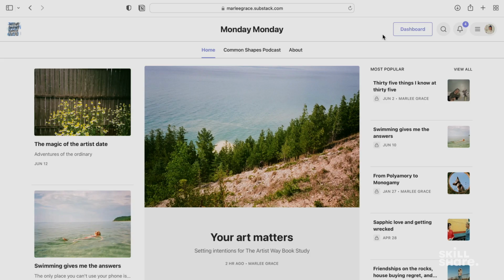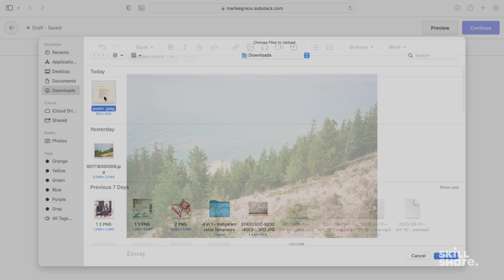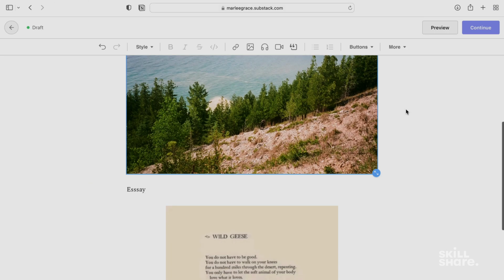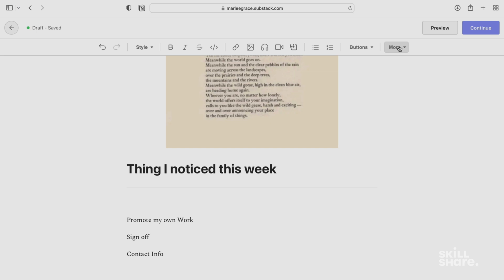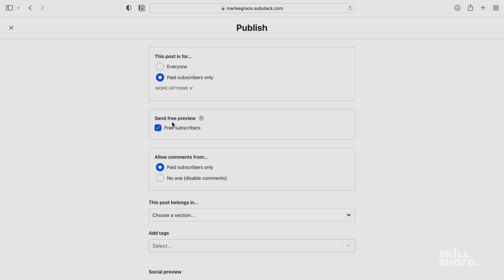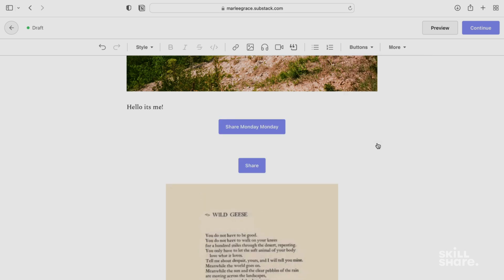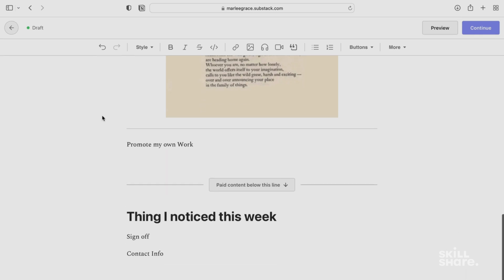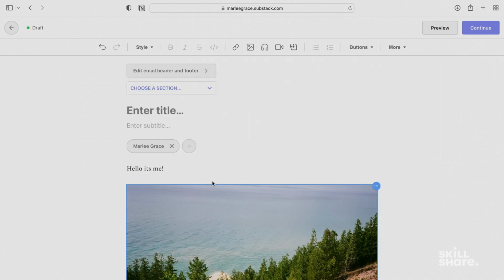Create an Engaging Newsletter Template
Jump right into creating an engaging email newsletter by building a template that gets you excited to write every week, Whether you’re using Substack, Flodesk or any other email service, writer Cody Cook-Parrott will share her tips on crafting a quality newsletter. To learn more about writing a newsletter, join them on Skillshare

00:00 Meet Cody and Their Newsletter
00:38 Intro to Building Out a Newsletter Template
01:02 Substack Interface Walkthrough
01:29 Creating Your Newsletter Template
03:16 Adding a Paywall
05:17 Duplicating Your Newsletter Drafts

ABOUT SKILLSHARE

Skillshare is an online education platform with thousands of classes taught by the world’s best practitioners. Come take a class on illustration, design, photography, video, freelancing, crafts, and more.

ABOUT Cody Cook-Parrot

Cody is a dancer and writer whose work focuses on the self, devotion, ritual, creativity, and art making. Their practice is rooted in improvisation as a compositional form that takes shape in movement videos, books, quilting, online courses, and hosting artists. Cody’s Instagram dance project Personal Practice has been featured in the New York Times, Dance Magazine, Vanity Fair, The Huffington Post, and more. They have a newsletter that comes out every Monday called Monday Monday. Sometimes it comes out on different days but usually it comes out on Monday. You can discover more about creating a successful newsletter in their Skillshare classes